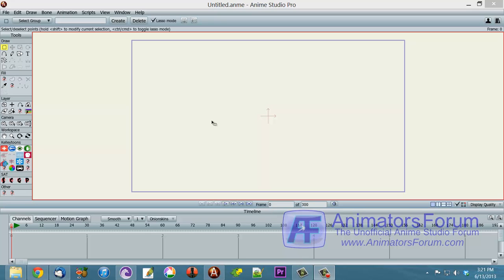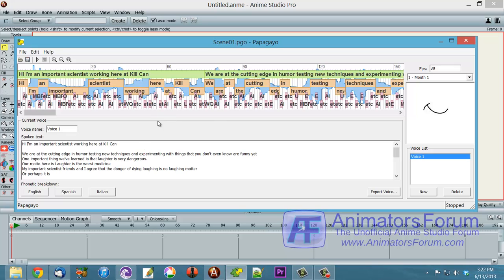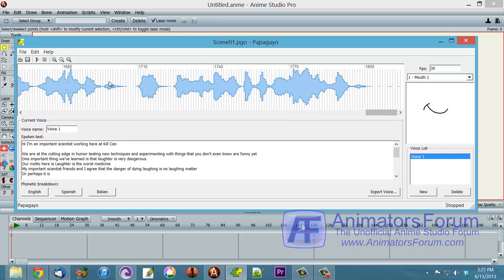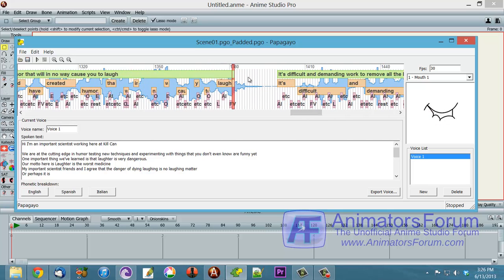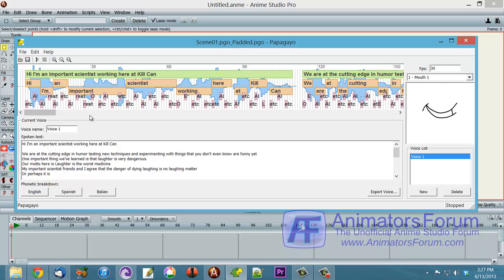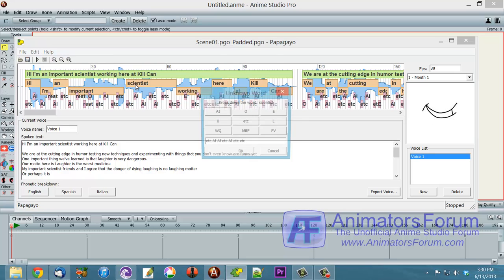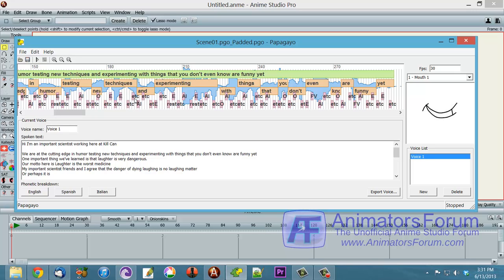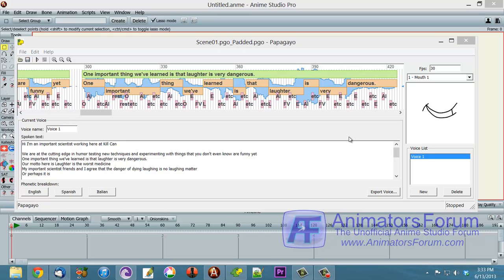Anime Studio LipSync - Using Papagayo Effectively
Showing a couple of new things to make the use of Papagayo Lip Sync easier